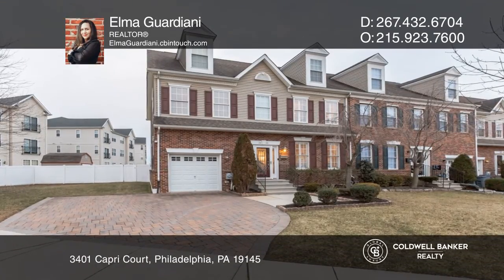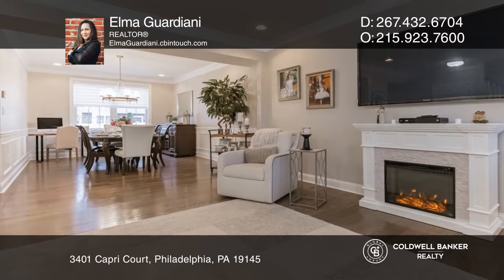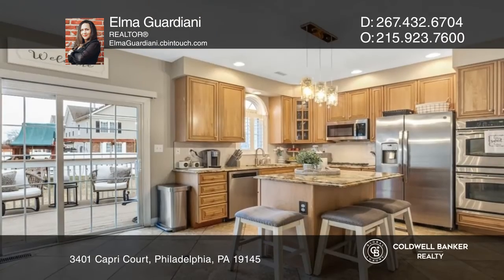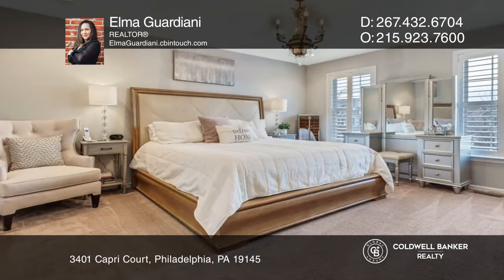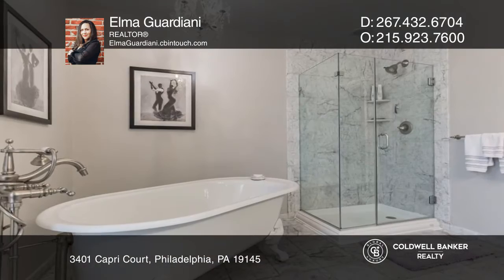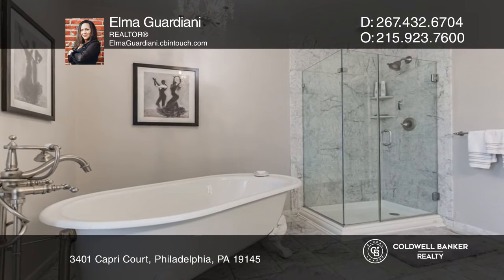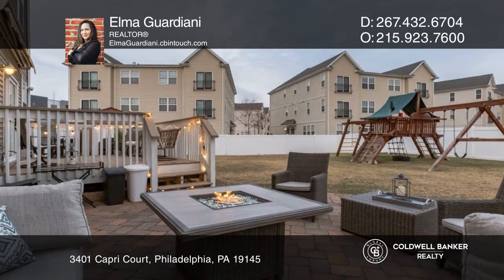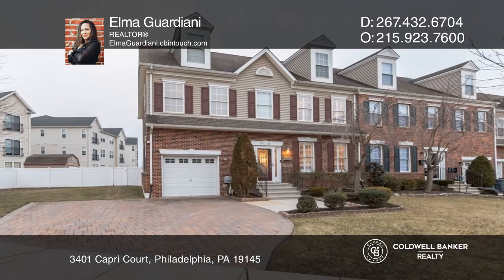3401 Capri Court Philadelphia, PA | ColdwellBankerHomes.com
3401 Capri Court, Philadelphia, PA

Welcome Home! This hidden gem located in the highly desirable Reserve at Packer Park community offers the perfect combination of city living with a suburban feel. Located on a quarter acre corner lot, this Unicorn property has it all! It has been pristinely maintained and features one of the largest